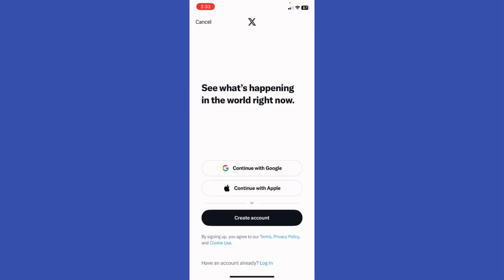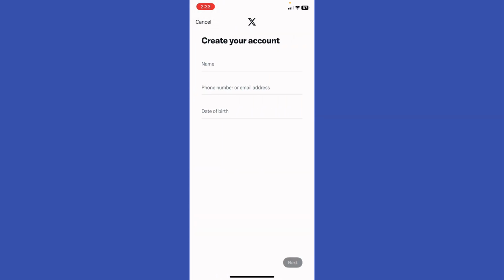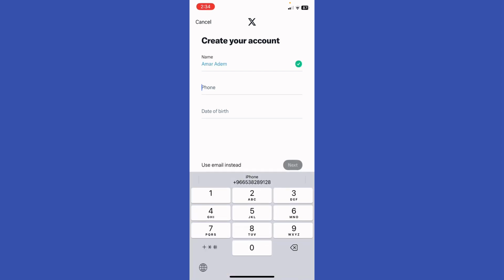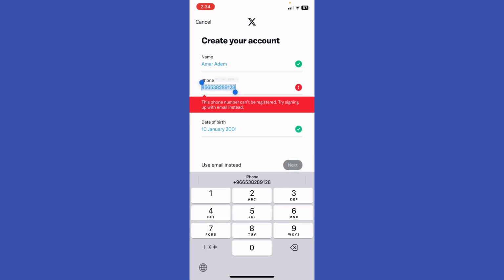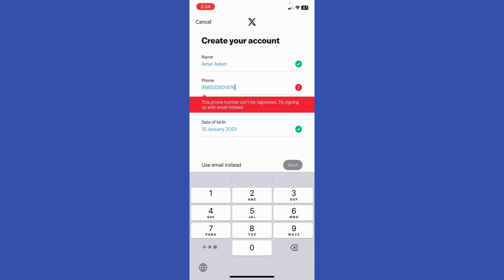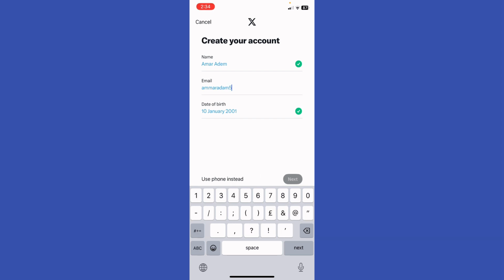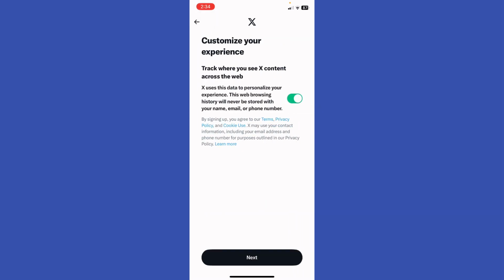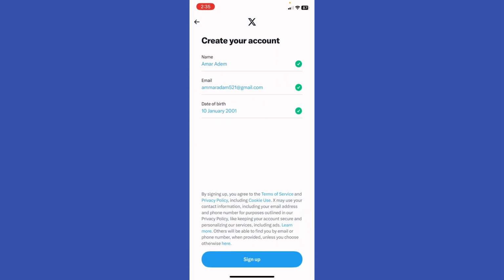How to create twitter account (2024)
How to create twitter account

In this video i´ll show you how to create twitter account. The method is very simple and clearly described in the video. follow all the steps & create twitter account